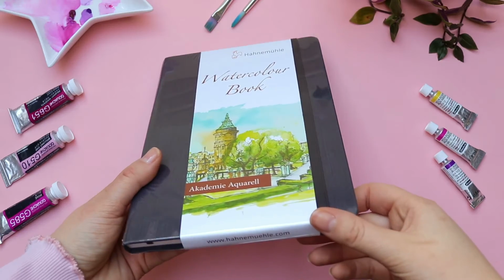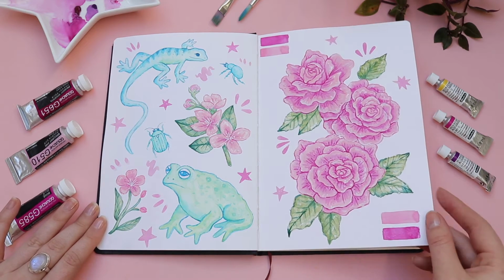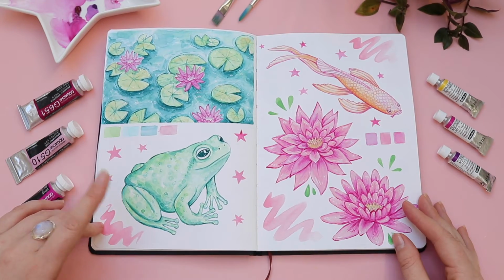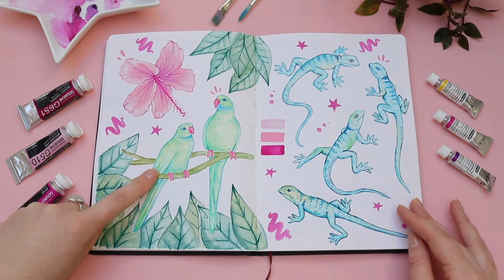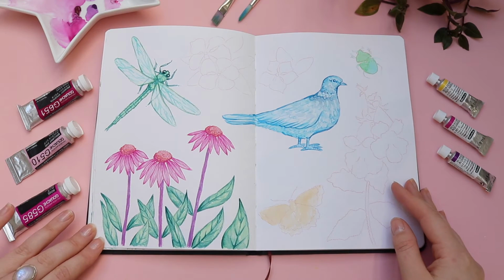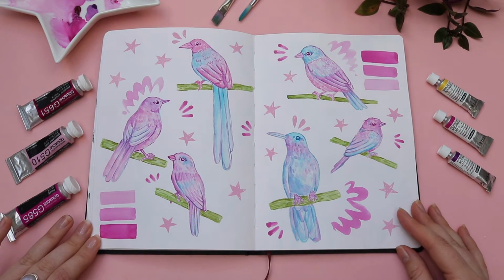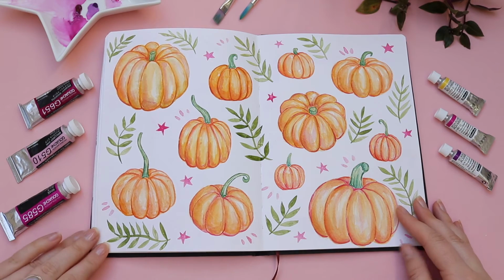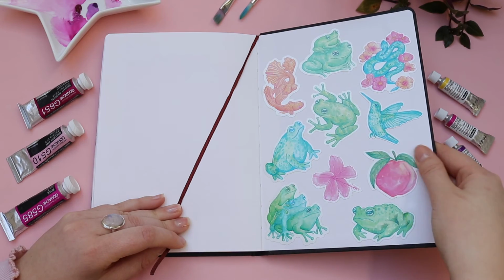sketchbook tour 🍄 ~ watercolour & gouache illustrations (June 2021 - January 2022)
Hahnemuhle Watercolour Sketchbook (A5)
Hahnemuhle Watercolour Sketchbook (A6)
Winsor & Newton Watercolour
Schmincke Horadam Watercolour Tubes
Holbein Gouache